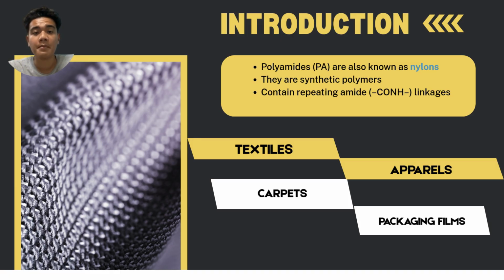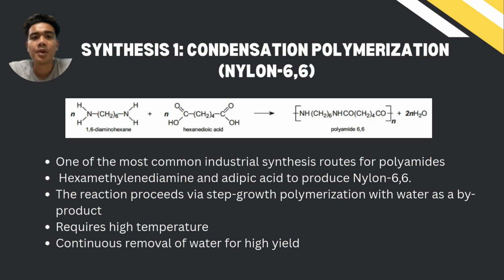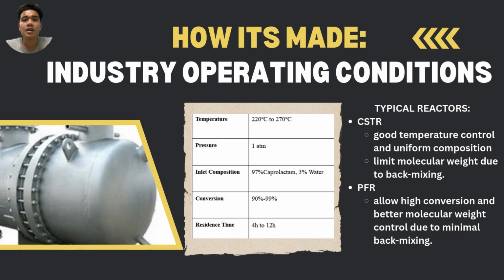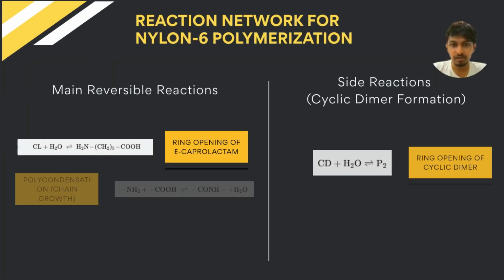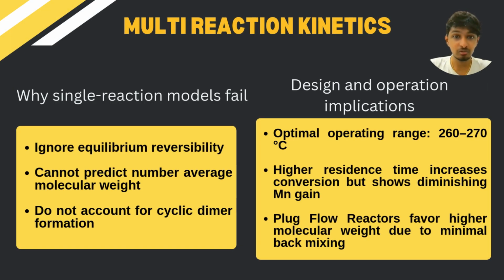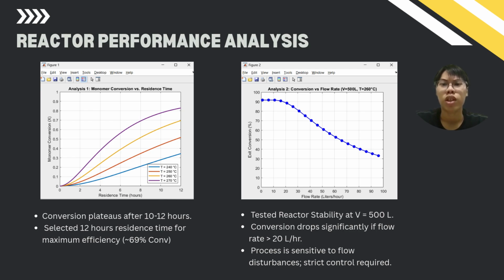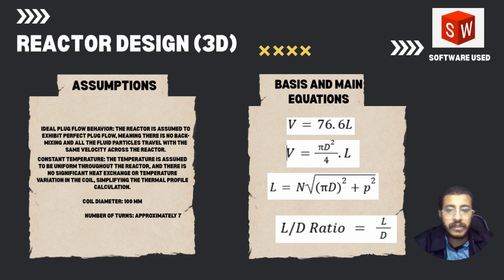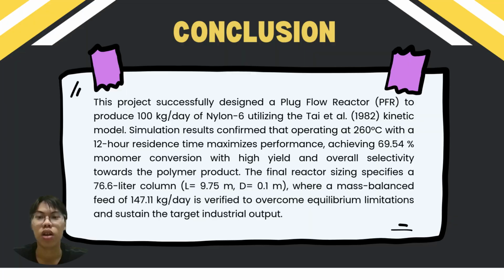Group 06 Sect 03 Polyamides